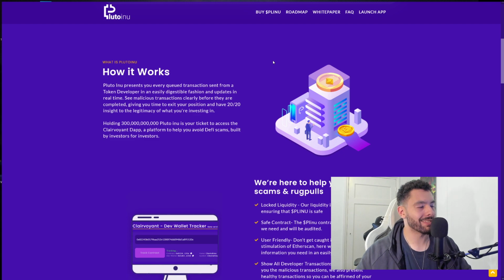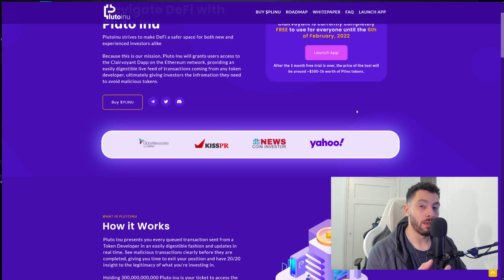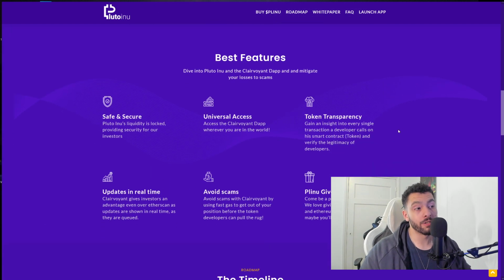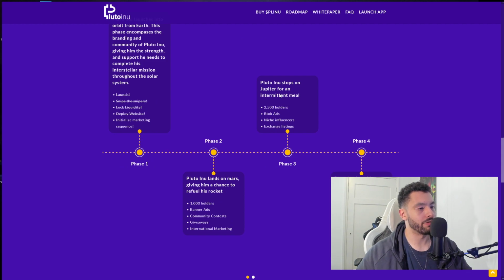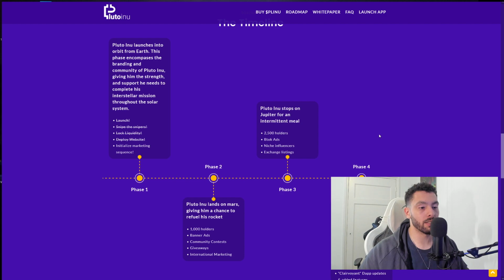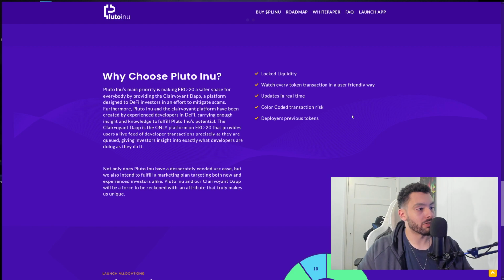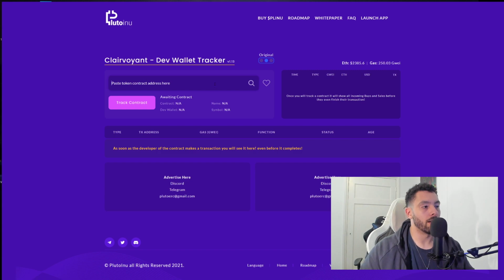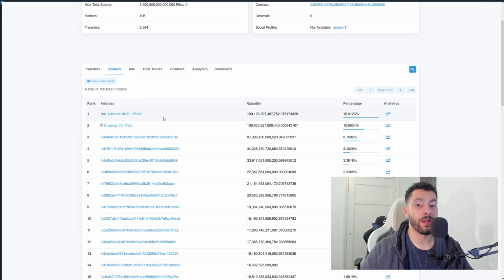Pluto Inu Strives to Make DeFi a Safer Space 🪐Dev Wallet Tracker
Plutoinu strives to make DeFi a safer space for both new and experienced investors alike

Because this is our mission, Pluto Inu will grants users access to the Clairvoyant Dapp on the Ethereum network, providing an easily digestible live feed of transactions coming from any token developer, ultimately giving investors the infromation they need to avoid malicious tokens.

Token Details!

CONTRACT ADRESS: 0xb0f68b3256a2fbd632f134cf6b08be3fa2690bf8